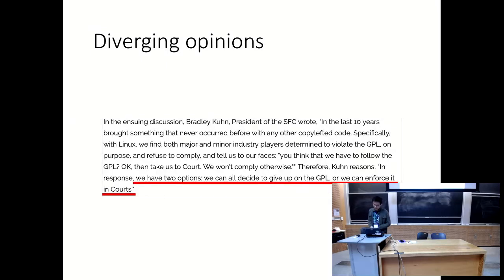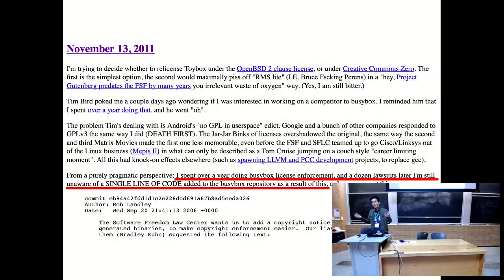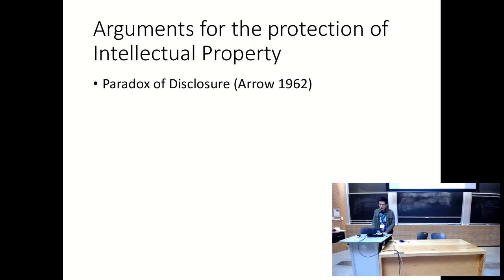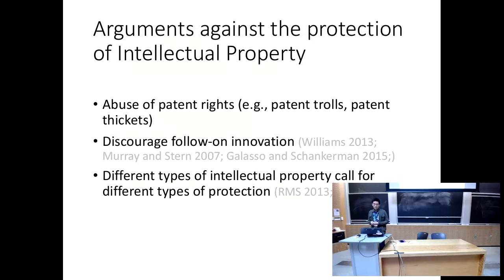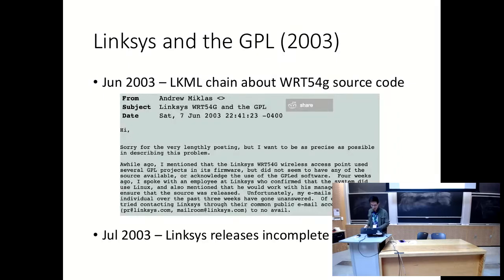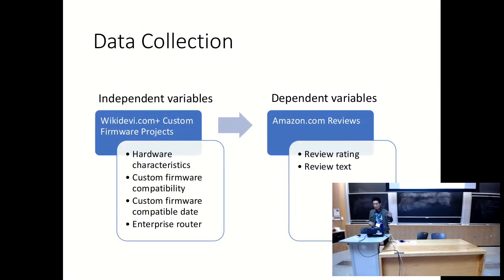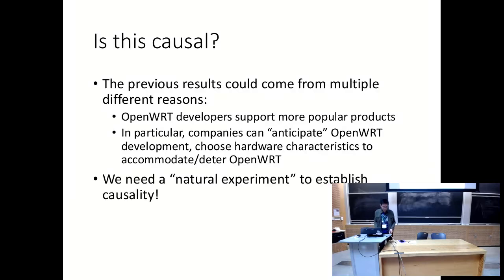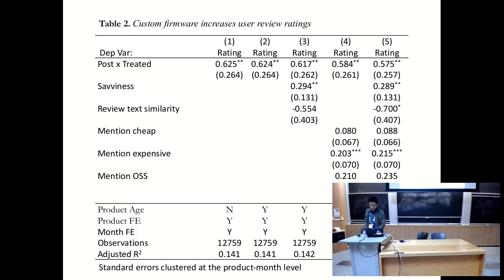GPL enforcement and customer benefits: Evidence from OpenWRT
Do Yoon Kim at LibrePlanet 2019.